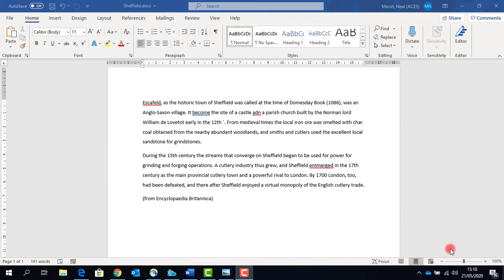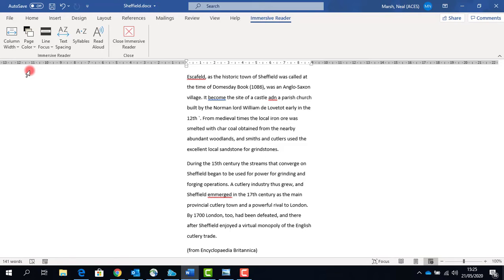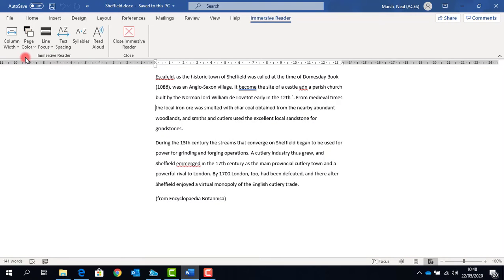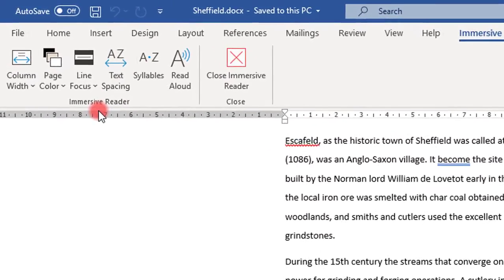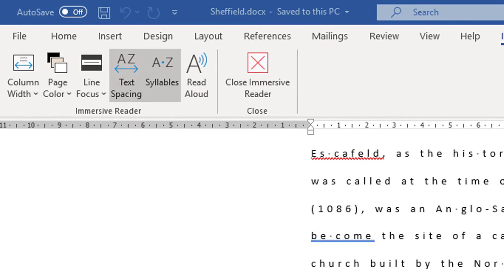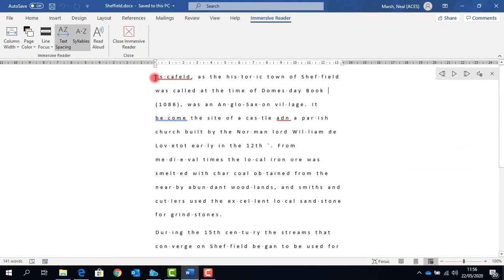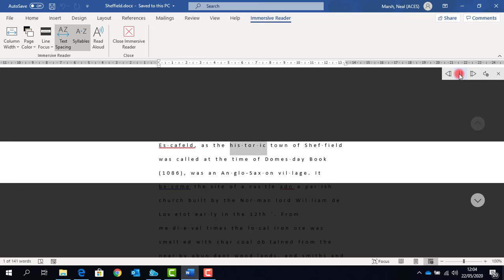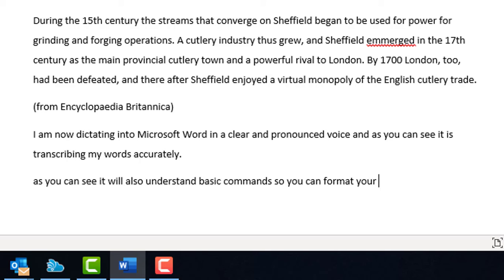Microsoft Immersive Reader